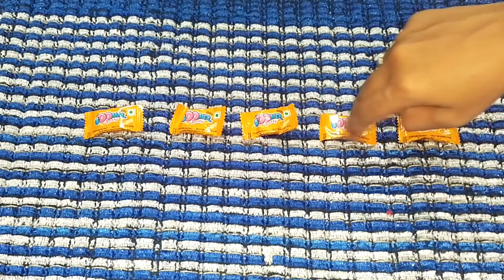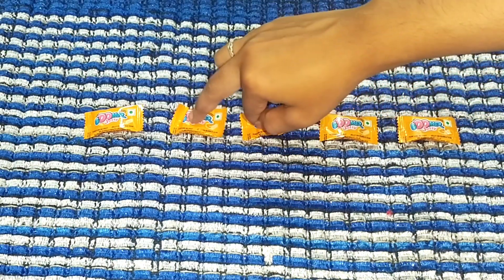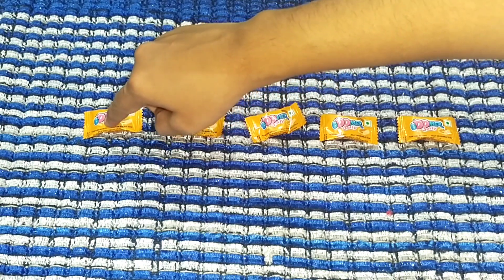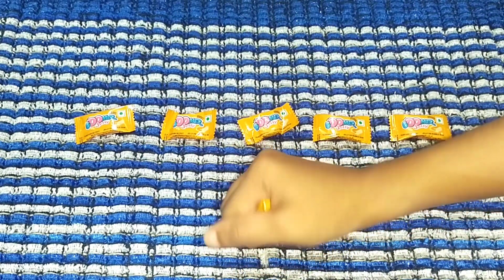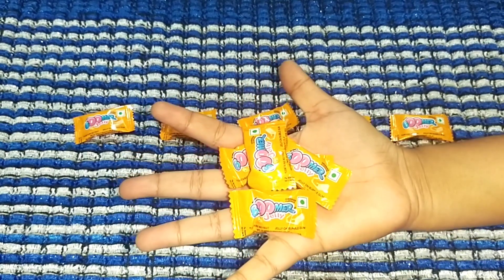The rain of Boomer is here...🥳💥/Boomer jelly orange flavour